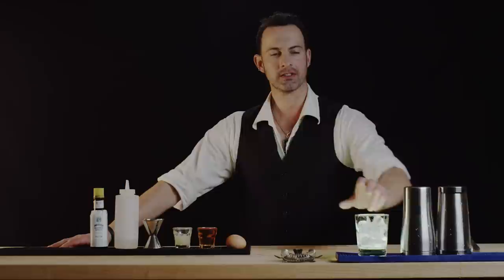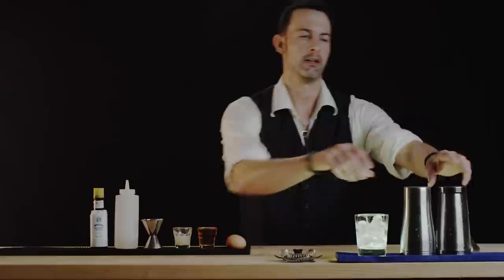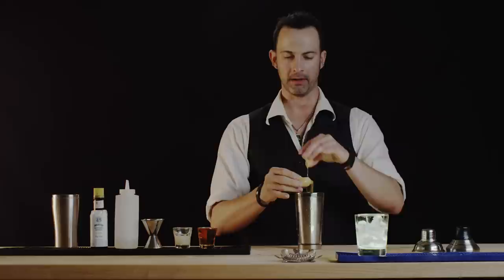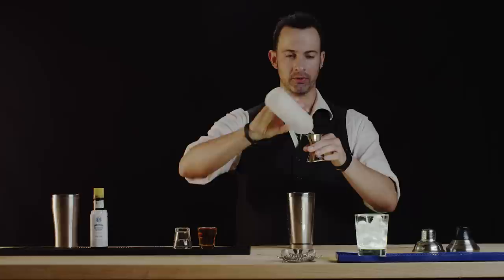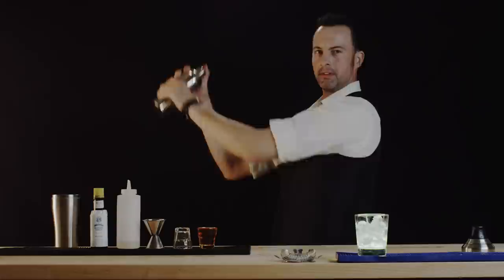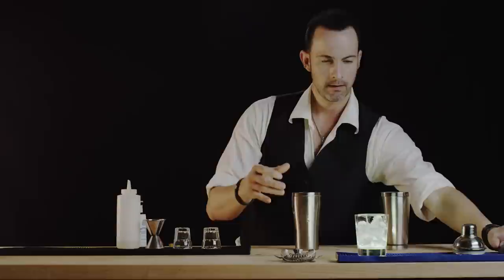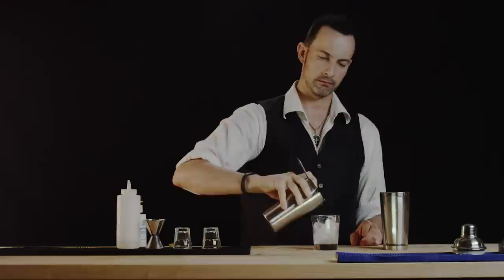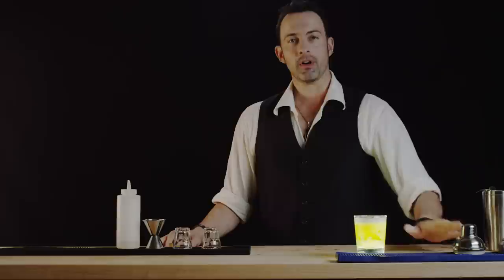How to Make The Amaretto Sour - Best Drink Recipes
The Amaretto Sour is a delicious cocktail. We like to make it with a fresh egg white.

The name is a diminutive of the Italian amaro, meaning "bitter," indicating the distinctive flavour lent by the mandorla amara—the bitter almond or the drupe kernel. However, the bitterness is not unpalatable, and the flavour is enhanced by sweeteners, and sometimes sweet almonds, in the final products.[2] Therefore, the liqueur's name can be said to describe the taste as "a little bitter". Conflation of amaro and amore ("love") is primarily responsible for the associations with romance.[3] Amaretto should not be confused with amaro, a different family of Italian liqueurs that, while also sweetened, have a stronger bitter flavour from herbs.

The Legend

Despite the known history on the introduction and acceptance of almonds into Italian cuisine, more recent takes on the meanings and origins have come about, further popularized by the two major brands. Though of sometimes questionable factuality, these tales hold a sentimental place in Saronno culture.

In 1525, a Saronno church commissioned artist Bernardino Luini, one of Leonardo da Vinci's pupils, to paint their sanctuary with frescoes. As the church was dedicated to the Virgin Mary, Luini needed to depict the Madonna, but was in need of a model. He found his inspiration in a young widowed innkeeper, who became his model and (in most versions) lover. Out of gratitude and affection, the woman wished to give him a gift. Her simple means did not permit much, so she steeped apricot kernels in brandy and presented the resulting concoction to a touched Luini.

A sour is a traditional family of mixed drinks; the word itself is often used as a post-positive adjective when in the name of a drink. Common examples of sours are the margarita and the sidecar. Sours belong to one of the old families of original cocktails and are described by Jerry Thomas in his 1862 book How to Mix Drinks. Sours are mixed drinks containing a base liquor, lemon or lime juice, and a sweetener (triple sec, simple syrup, grenadine, or pineapple juice are common). Egg whites are also included in some sours.